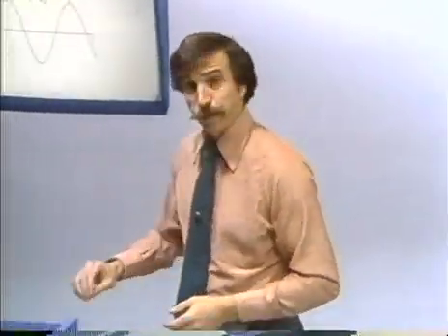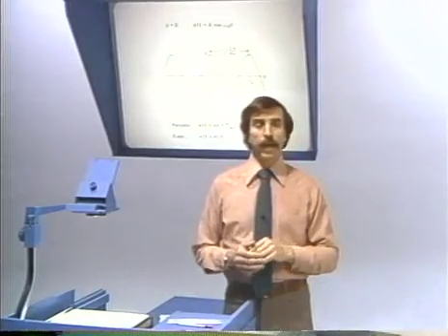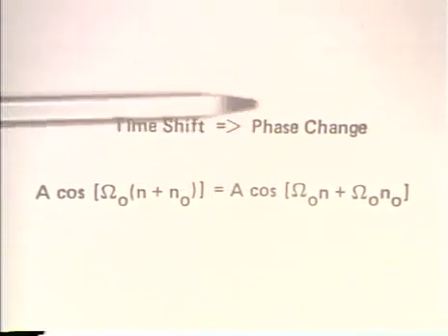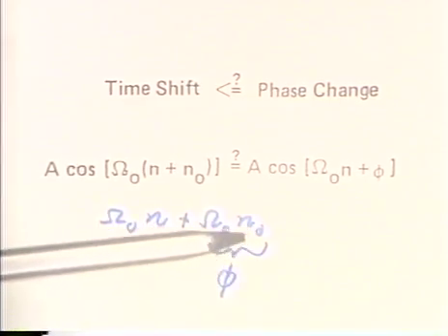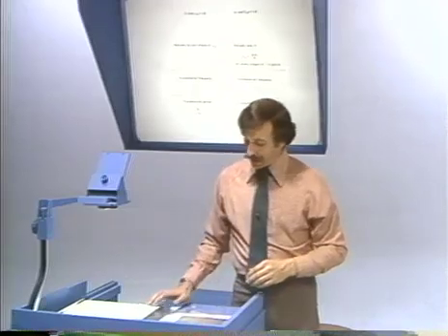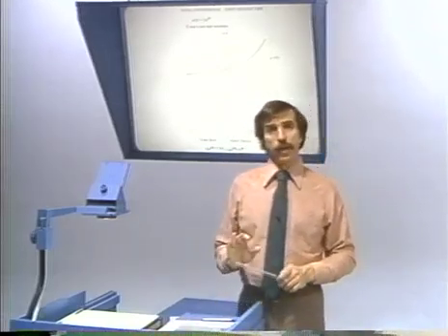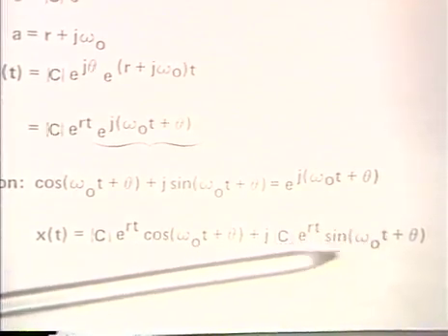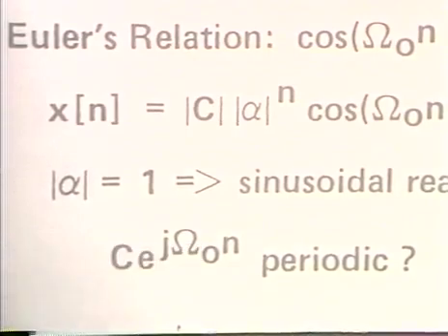Signals and Systems - MIT - Lec 02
Lecture 02: Signals and Systems: Part I

Topics covered: Mathematical representation of signals and systems; Transformation of the independent variable of a signal (reflection, time shifts, and scaling); Sinusoidal signals: real and complex exponentials; Periodicity properties of discrete-time complex exponentials.